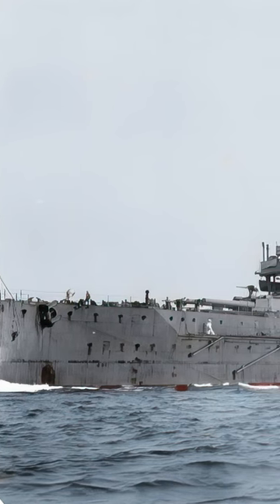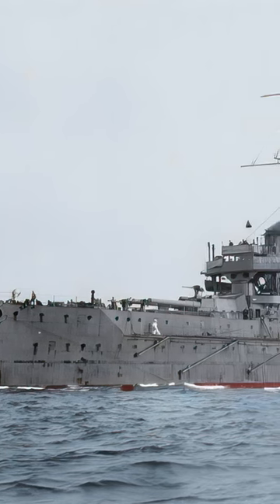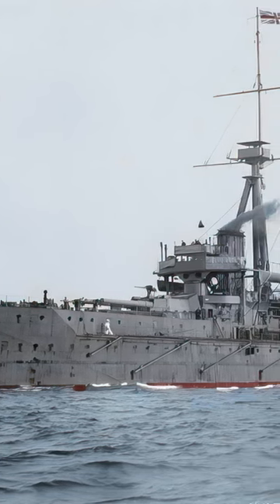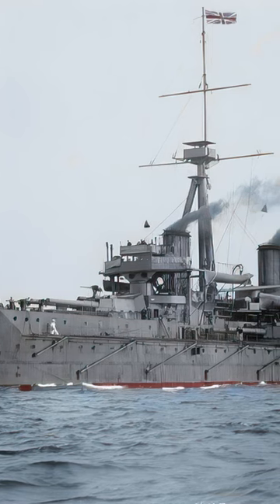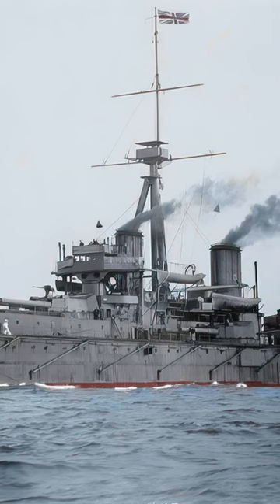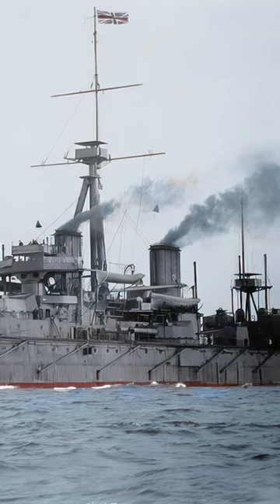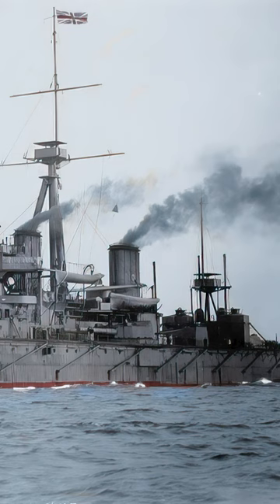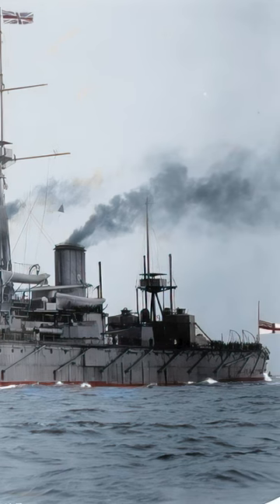The Largest Battleship of WW1